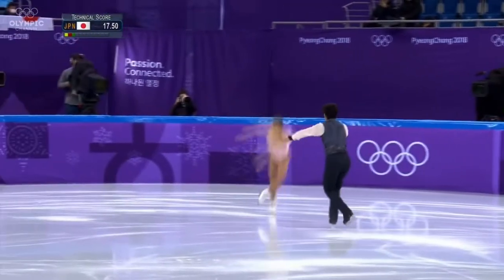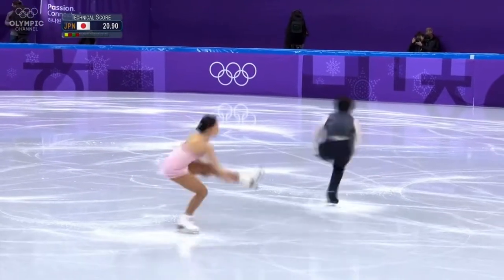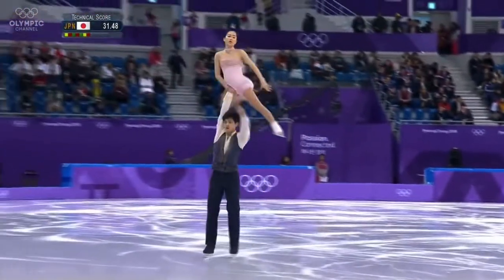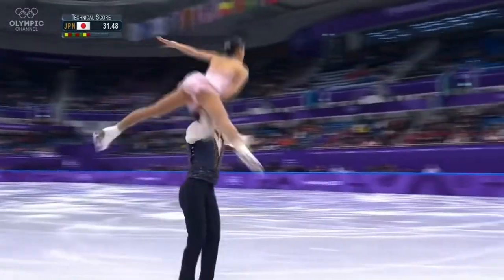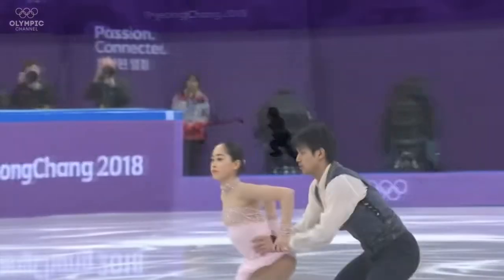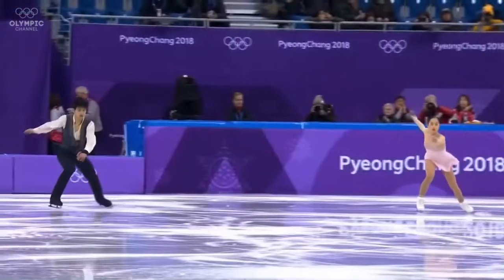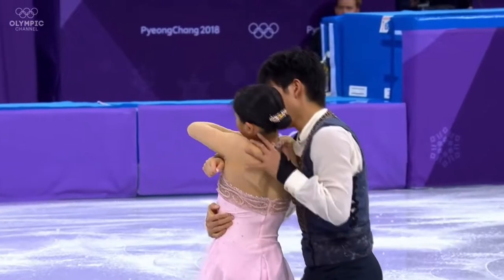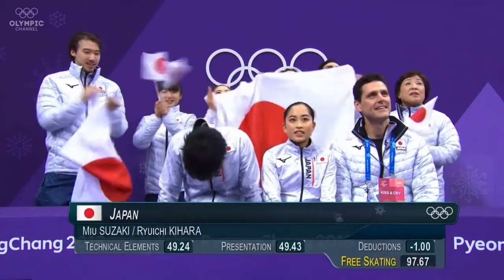Miu Suzaki / Ryuichi Kihara | Free Program | Olympic 2018 | Team Competition